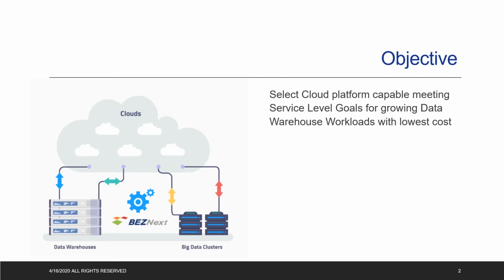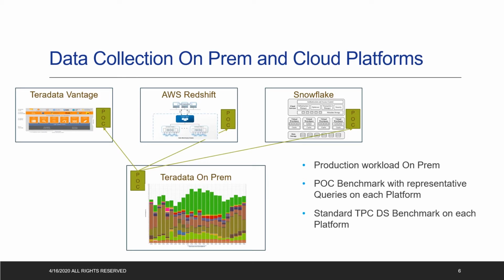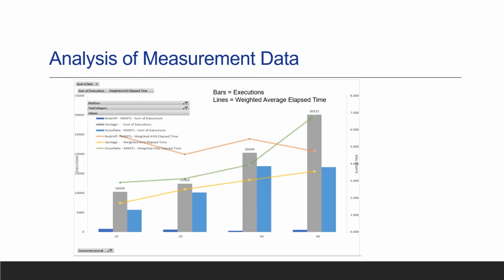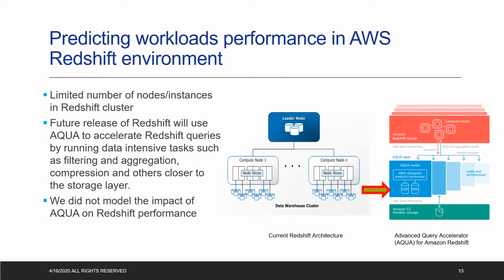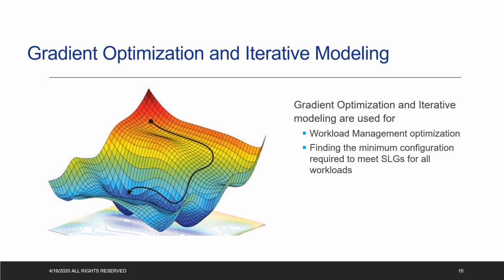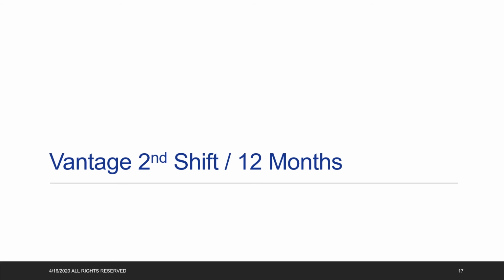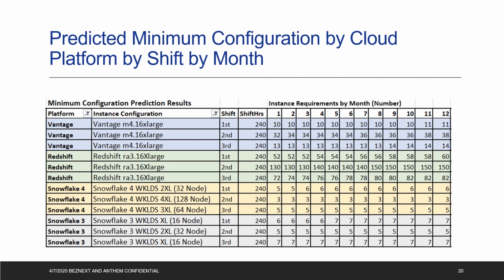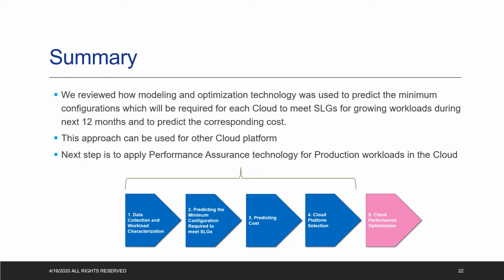How to apply modeling and optimization to select the appropriate Cloud platform